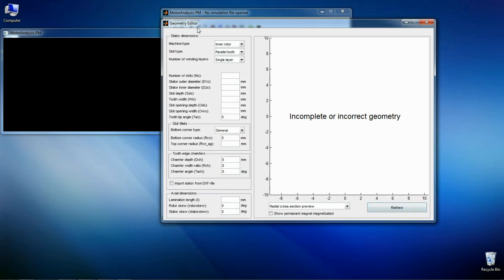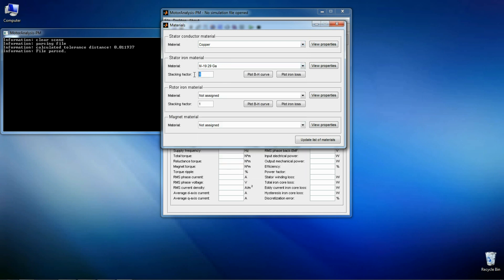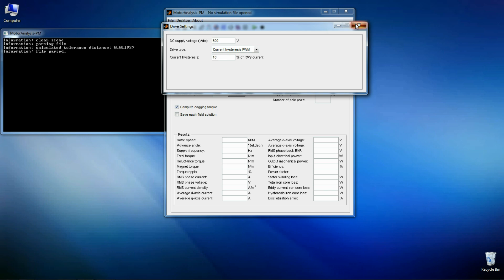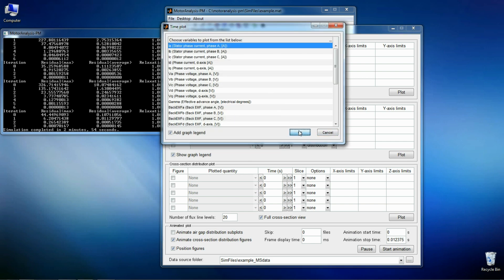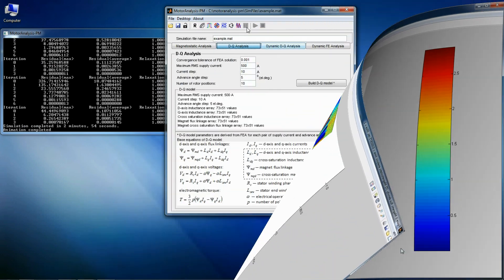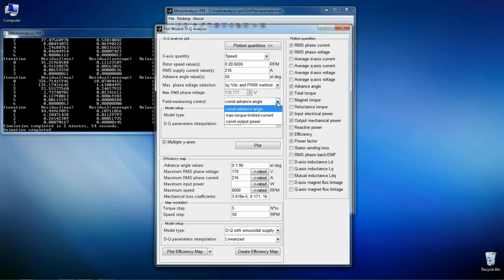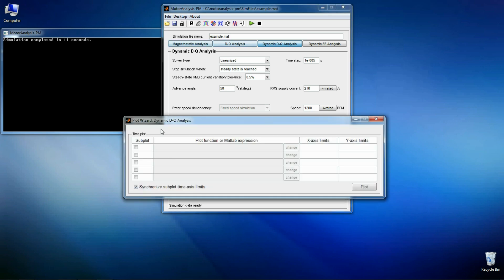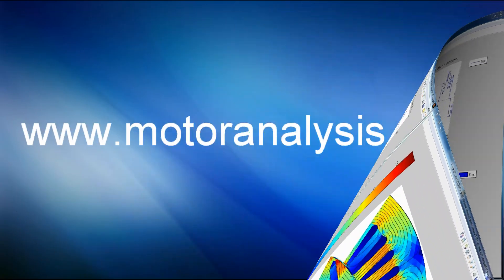MotorAnalysis-PM - free software for design and analysis of permanent magnet machines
MotorAnalysis-PM - free software for design and analysis of permanent magnet machines; available